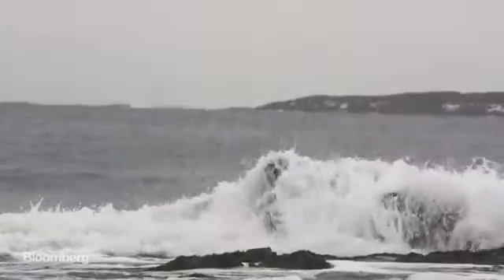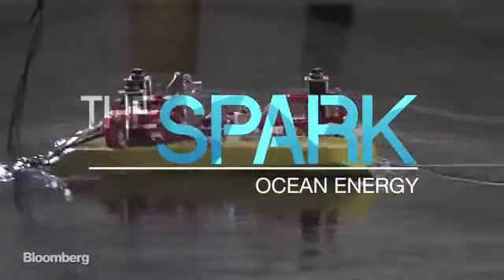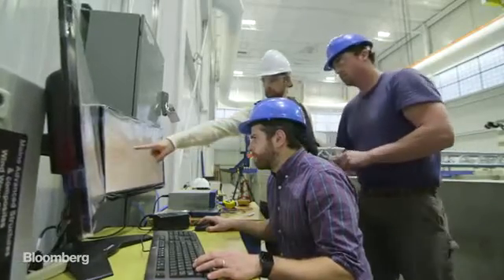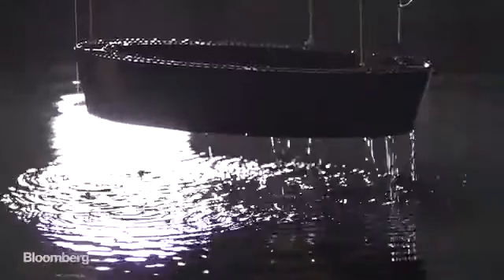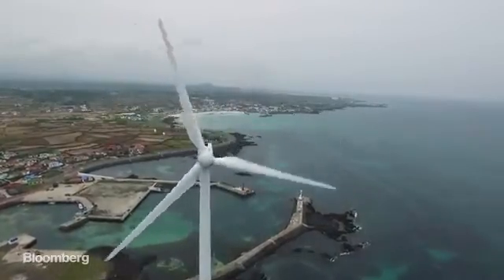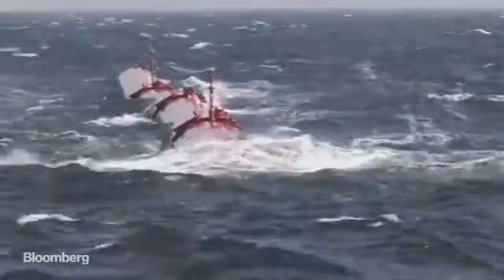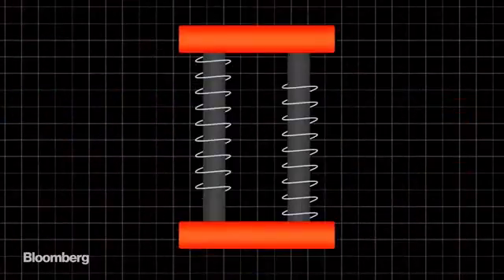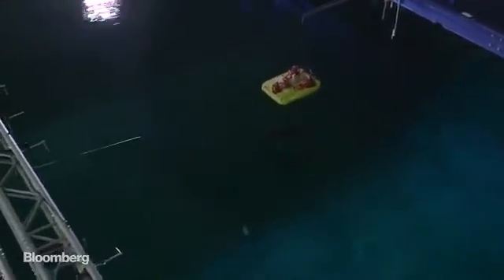17218 science energy Bloomberg This Device Could Turn Waves Into Cheap, Renewable Energy